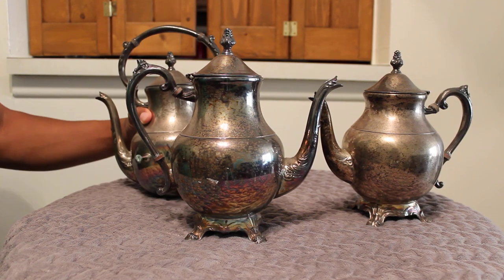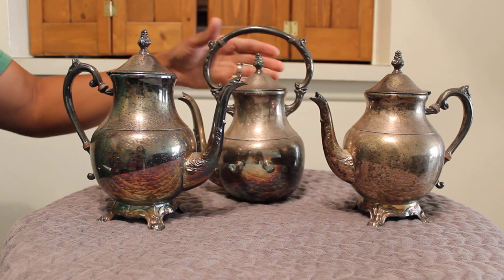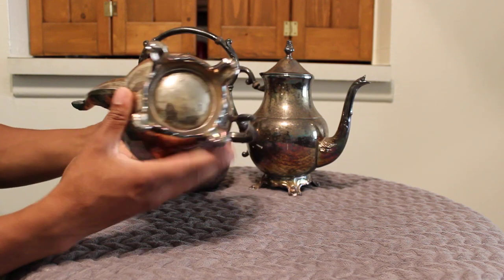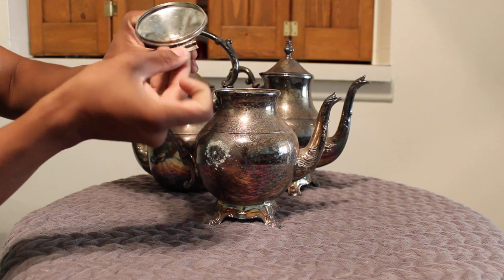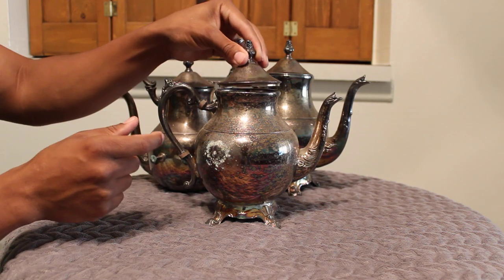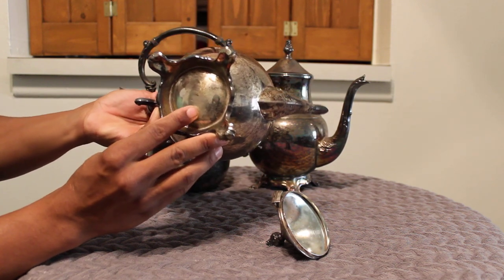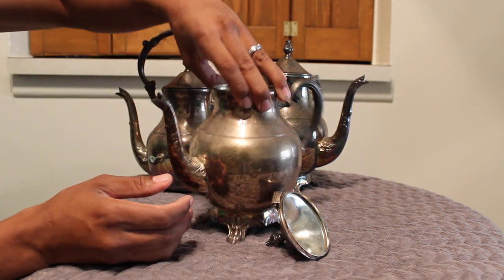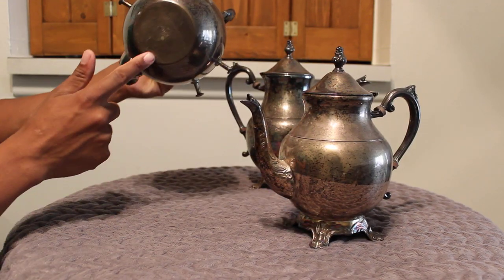Vintage Fb Rogers Silver Tea Pot Review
fb Rogers